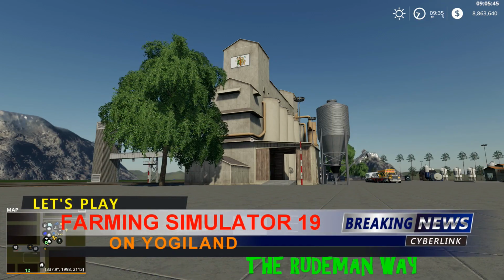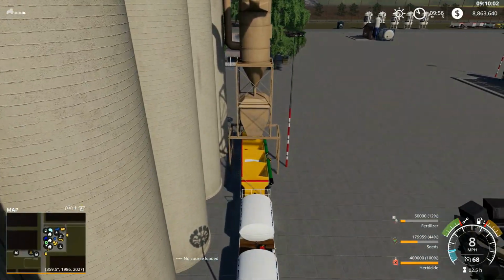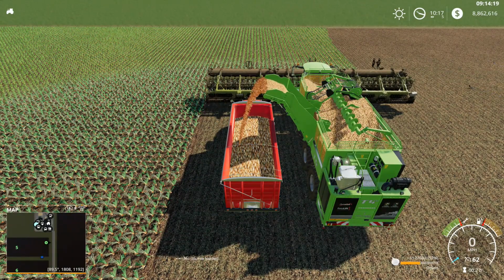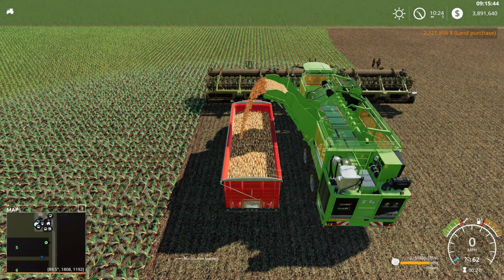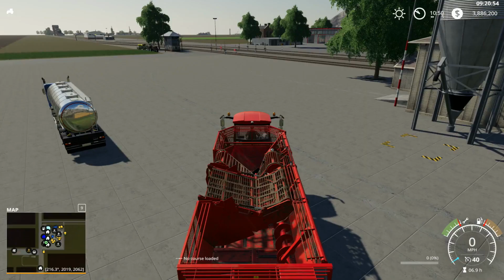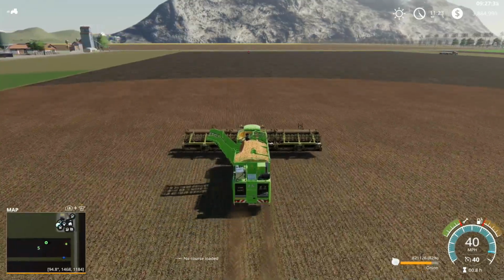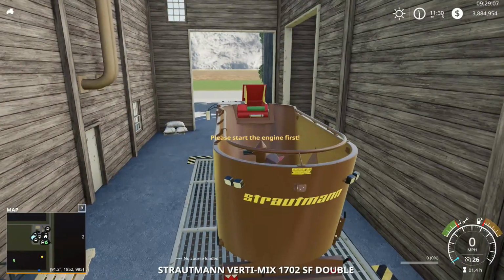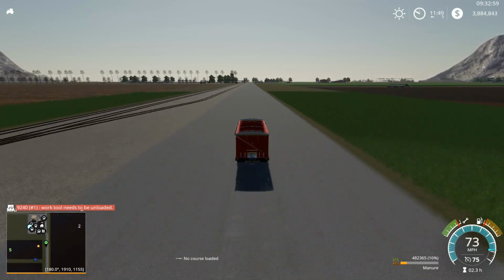Farming Simulator 19 Yogiland Ep 27